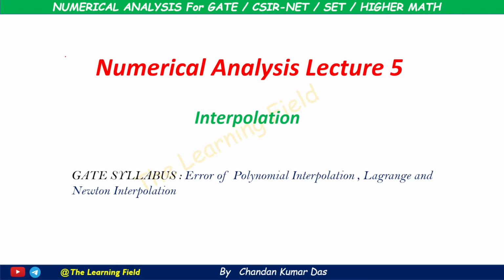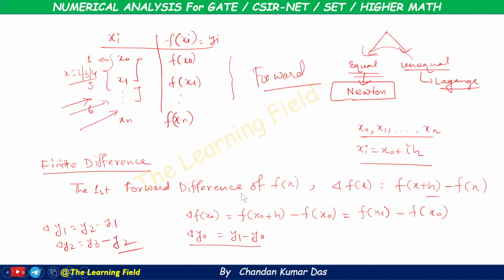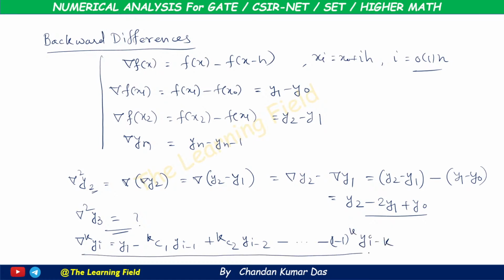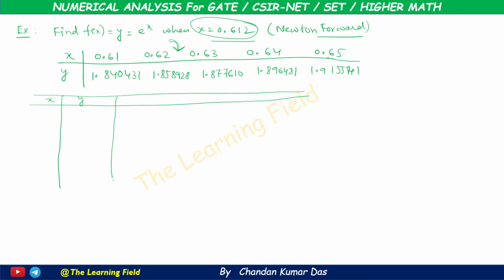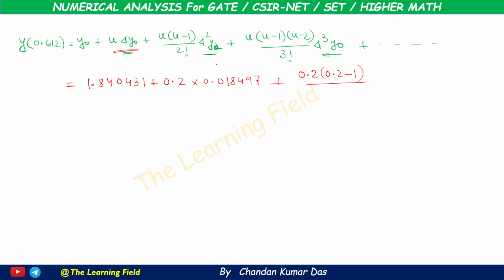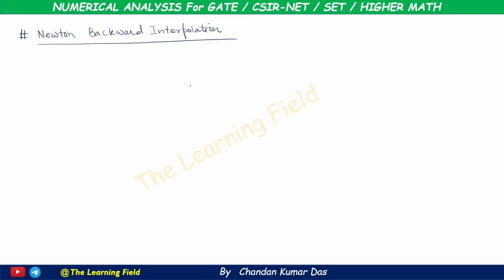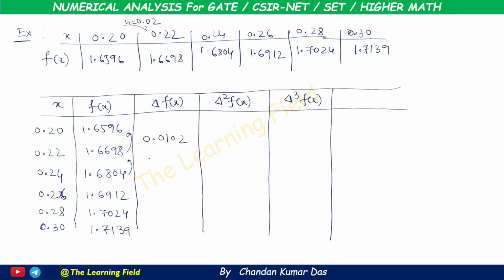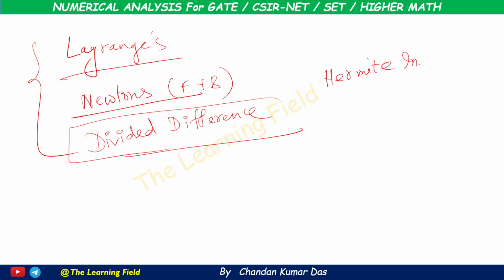Newton Forward & Backward Interpolation | Numerical Analysis Lecture 4 | The Learning Field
In this lecture series we will discuss the Numerical Analysis for GATE ( mainly ) , CSIR - NET and any state level SET exams as well as any higher math exams. We starts form basics and discuss upto a standard level of concepts .Since the Syllabus of GATE MA is a big and cover the syllabuses of any higher math exams like CSIR and SET etc. so we take here the syllabus of GATE . I will try to explain the concepts in a very easy way so that all of you can understand properly.